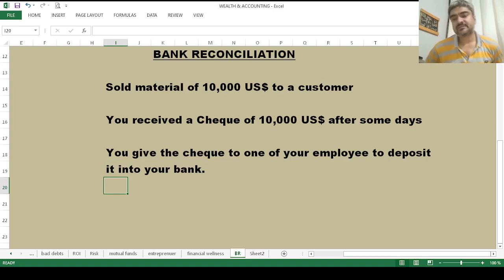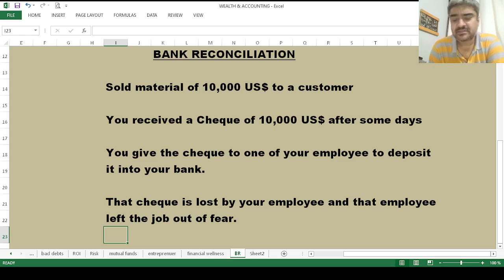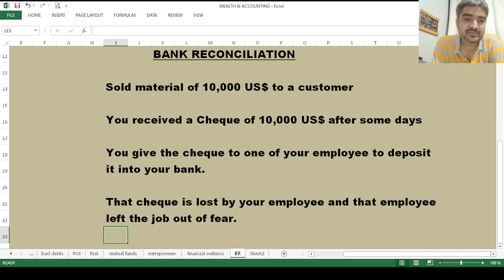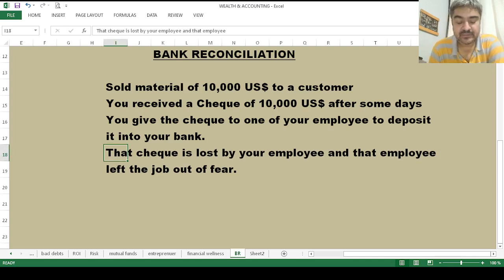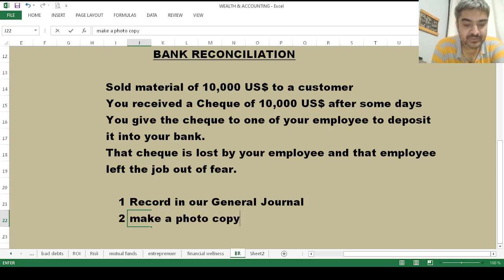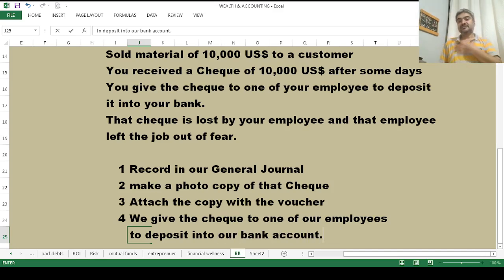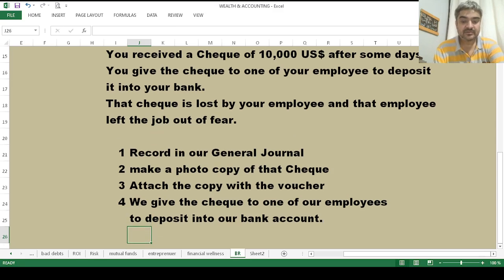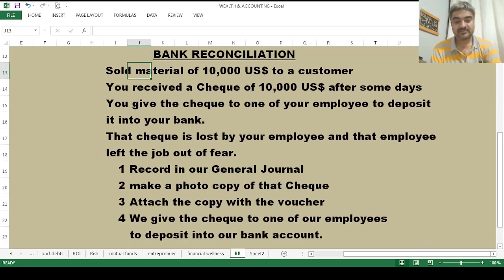Reconcile Your Bank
🧾 What is Bank Reconciliation? Why Is It So Important?
In this video, we break down the concept of bank reconciliation in the simplest way possible — and show you why it’s essential for every business or individual who handles money.

📌 You’ll learn:

    What bank reconciliation actually means

    Why your cash book and bank statement often don’t match

    The importance of spotting errors, fraud, or lost transactions

    And how a $10,000 lost cheque from a customer can cause major confusion — until you reconcile!

💡 Whether you're a student, entrepreneur, or working in finance/accounting, this real-life example will help you understand how reconciliation keeps your books accurate and trustworthy.

👉 Don’t forget to watch till the end — the example will change how you see banking forever!